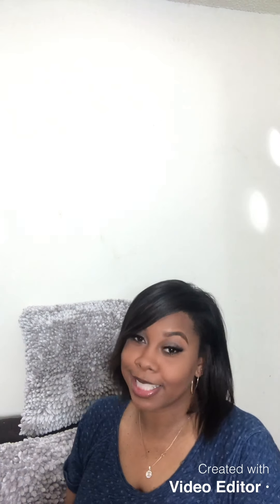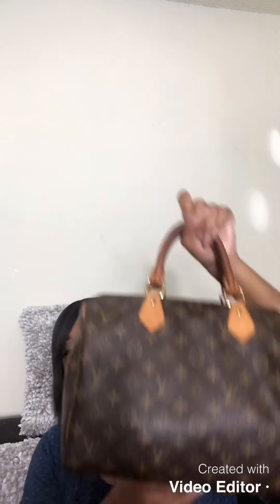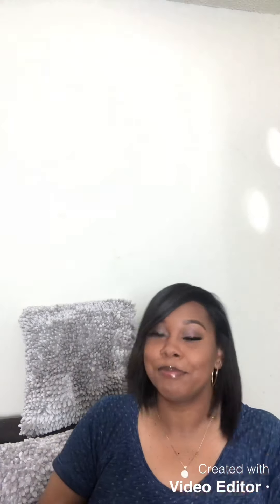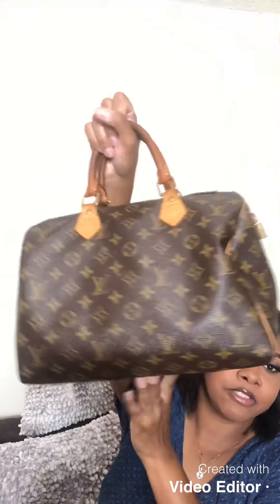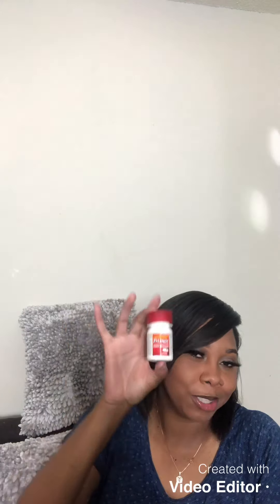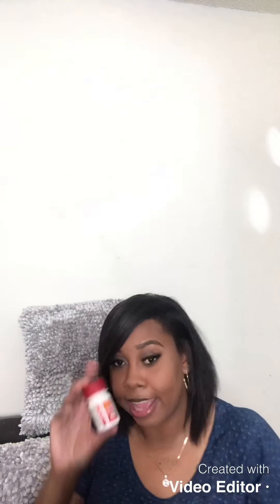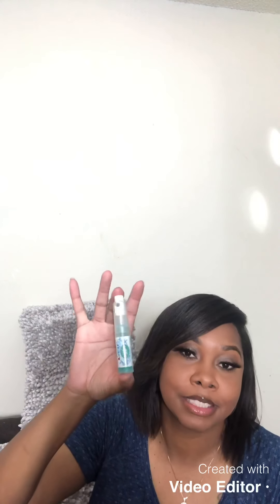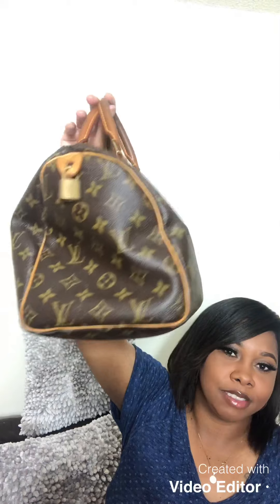What’s In My Bag | Louis Vuitton Speedy 30